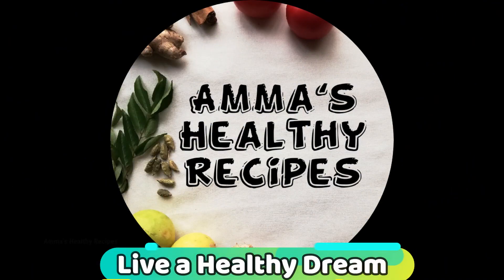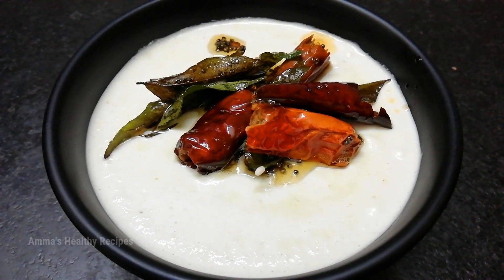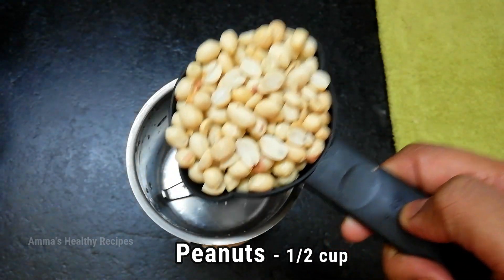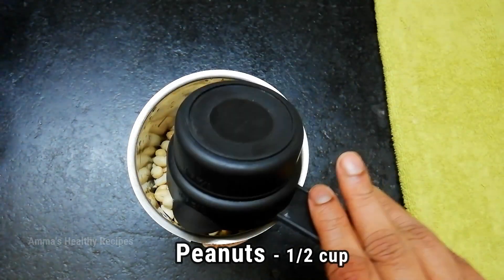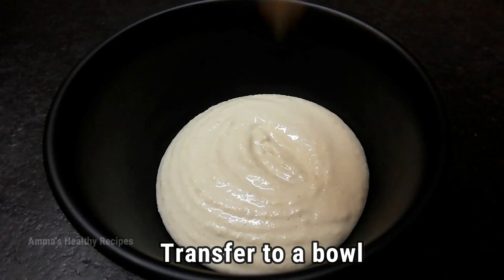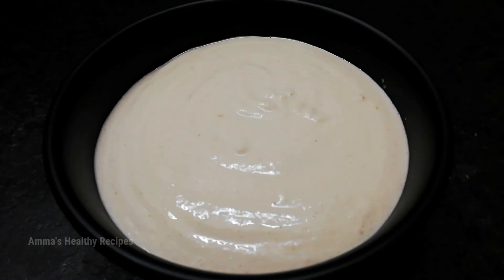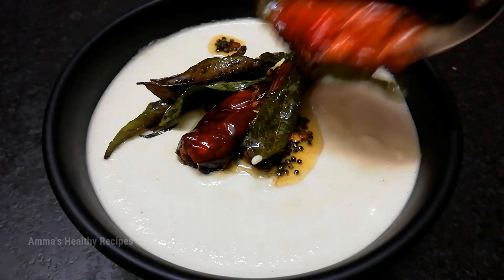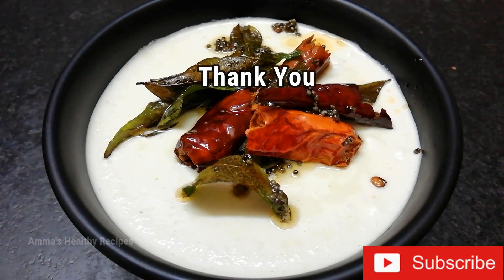Roasted Peanut Chutney in 1 minute | Only 2 Ingredients | Varutha Verkadalai Chutney | Side Dish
Ingredients

For tempering
Dried red chillies - 2 nos

This lip smacking peanut chutney is a delightful combination of healthy, crunchy peanuts and fresh green chillies blended together with a dash of salt and tempered with crackling mustard, aromatic curry leaves and spicy dried chillies in oil can be relished with steaming hot idli and dosa.

-Poornima

This channel doesn’t take any responsibility for any harm, illness, side-effects or any health or skin care problems caused due to the use of our content or anything related to this.
Refrain from consuming gluten if you have celiac disease (wheat, barley, oats etc and also processed foods like cakes, biscuits etc made with the grains mentioned above). Refrain from having this drink if you are allergic to any of the ingredients.Women who are pregnant and lactating should consult a doctor before having any drinks or foods presented in the channel. The contents published in this channel should not be considered as a substitute or as an alternate for any treatment or medication.Kindly consult a doctor before making any change in your treatment or medication. The contents published in this channel is our own creative work and is protected under copyright law.